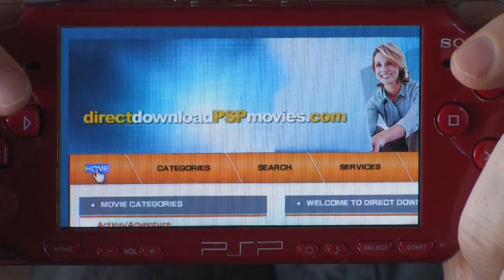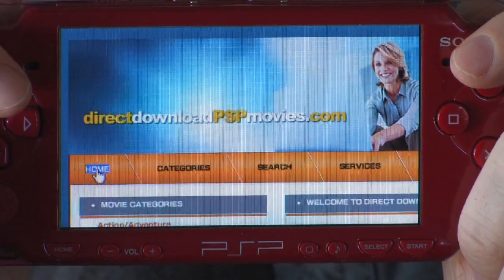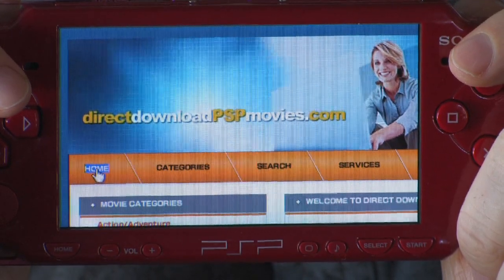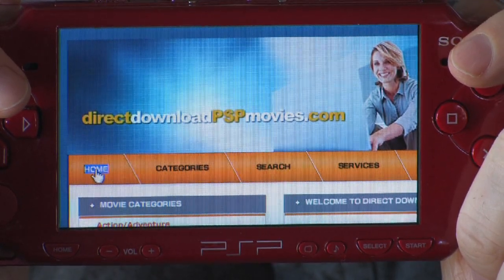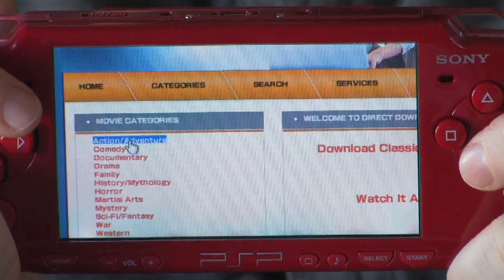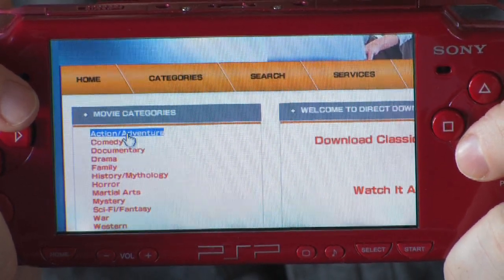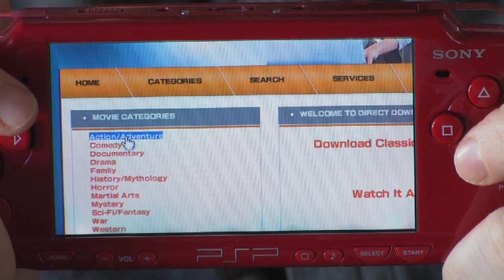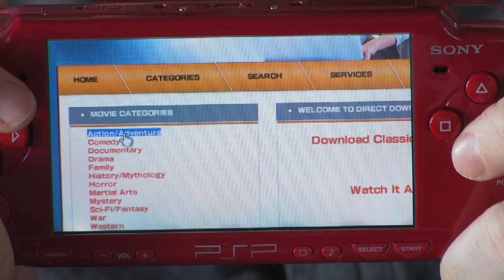PSP Tutorial : How to Put Videos on a PSP From the Internet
In order to put videos on a PSP from the Internet, a memory stick pro duo format will be necessary. Make sure that movies for the PSP are in MP4 format with help from a video producer in this free video on the PSP.